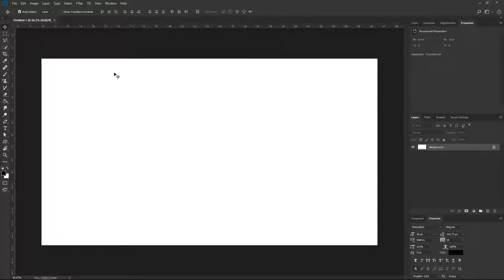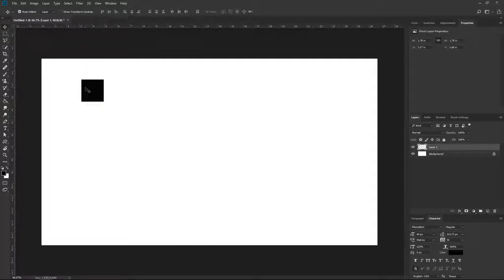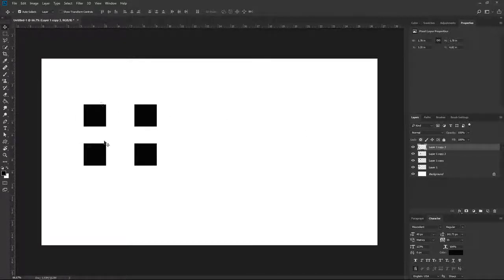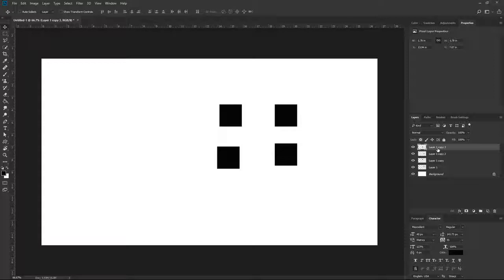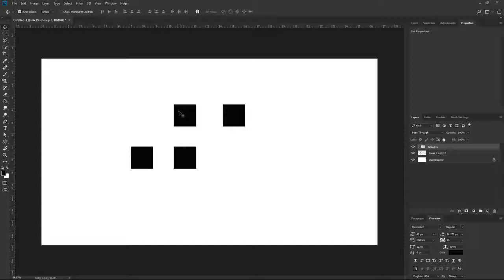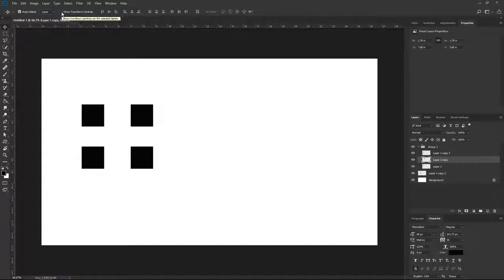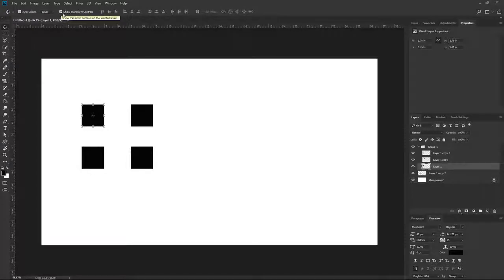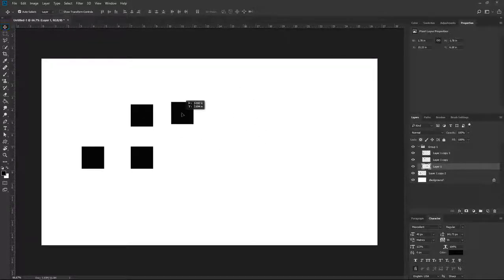T-Shirt Design Masterclass With Adobe Photoshop 08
08  Move Tool